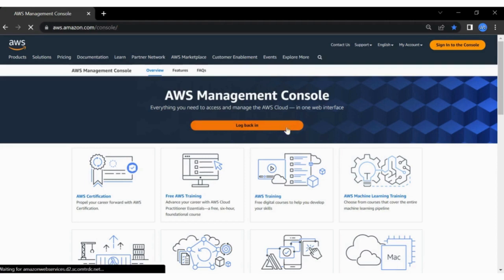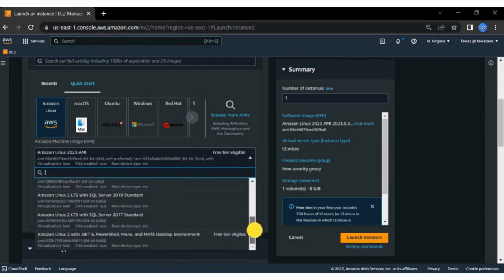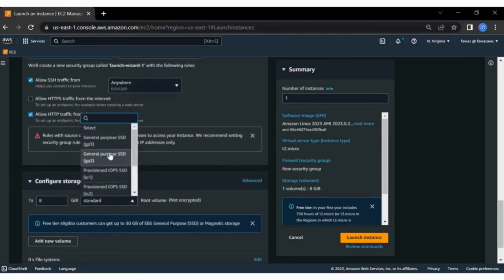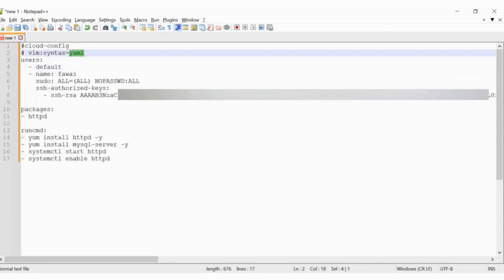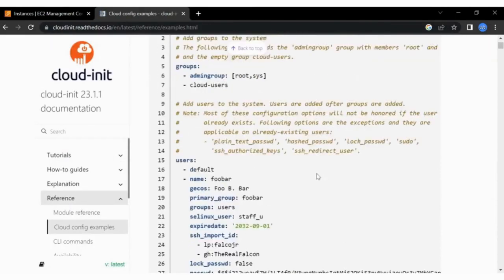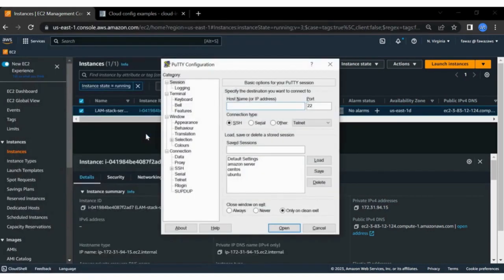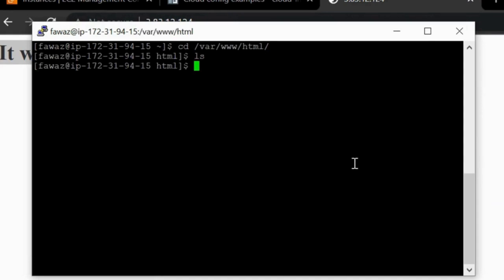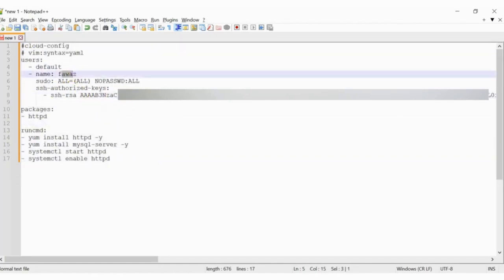How to connect the EC2 instance on-premises using the SSH Key.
In this video I have explained how to connect to the ec2 instance with your username and SSH key. I have added the userdata script to create a user and added SSH key of that user.